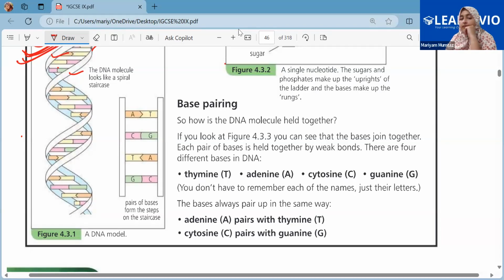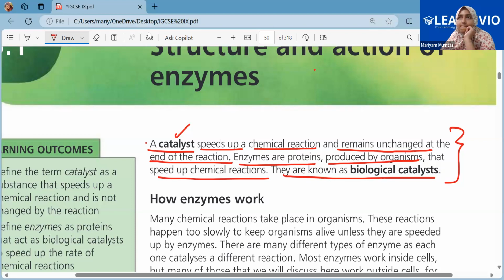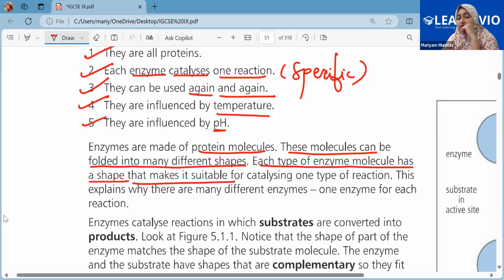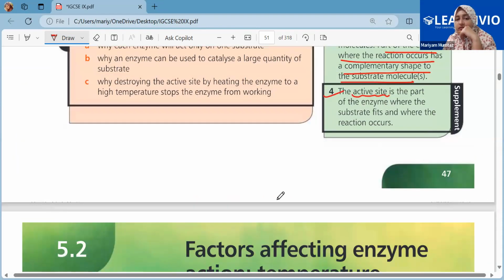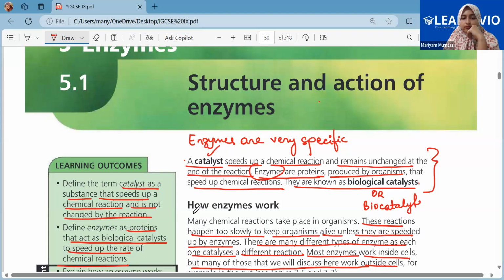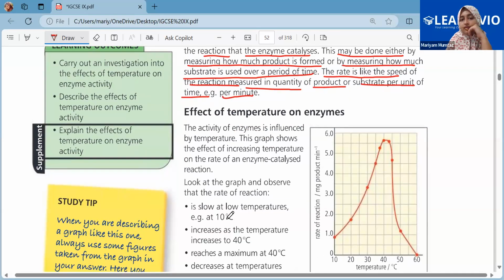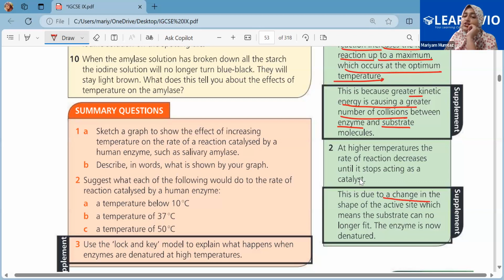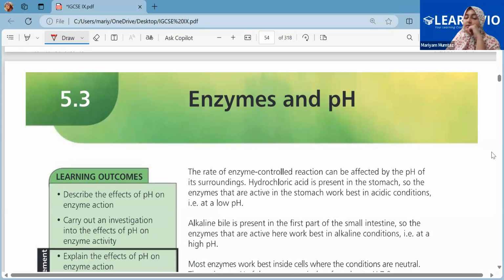Learnivio | Biology Lect Ayan 12-05-2024